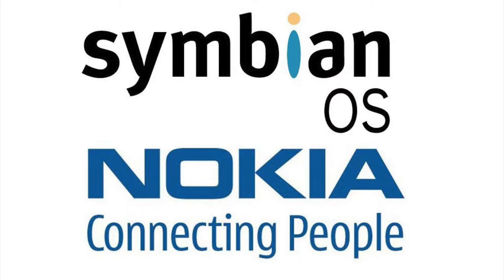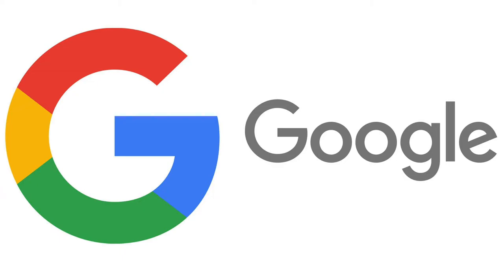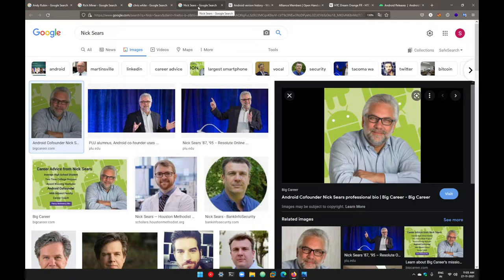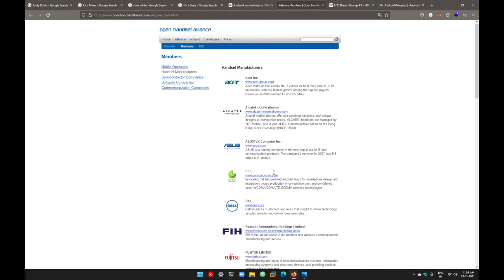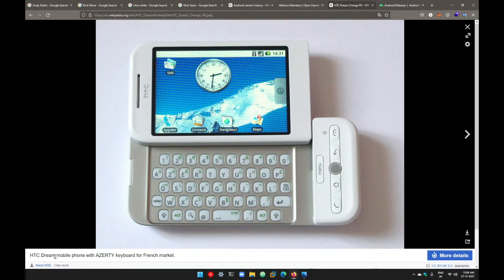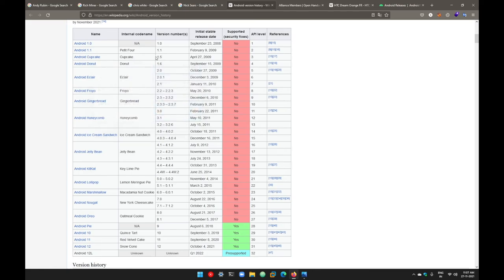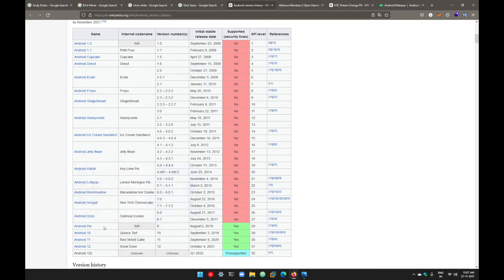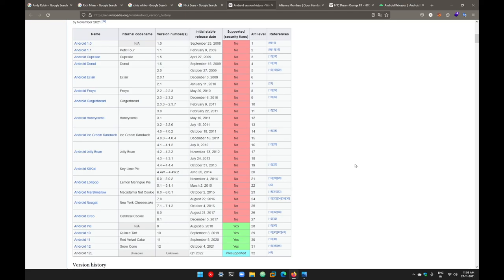2.1 Android OS History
Let's Start with Android Operating System History.